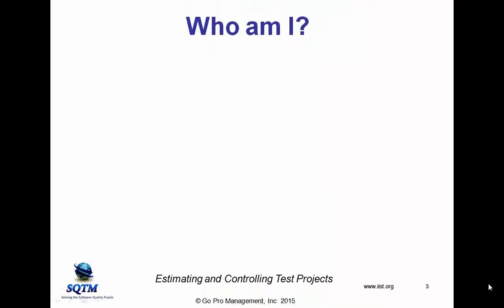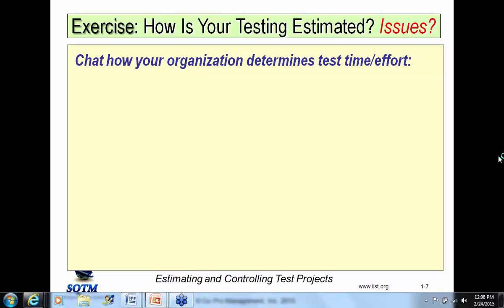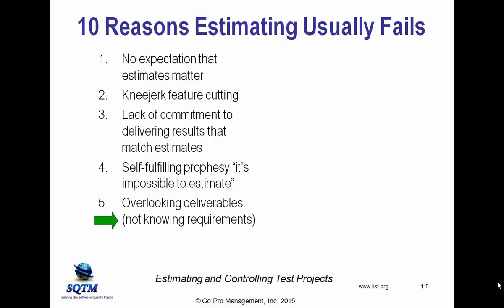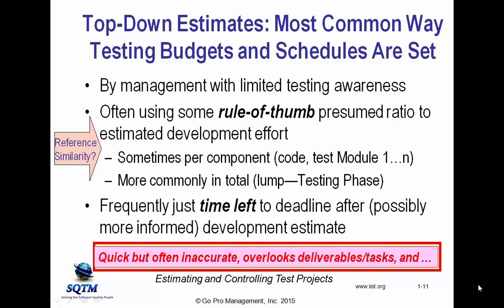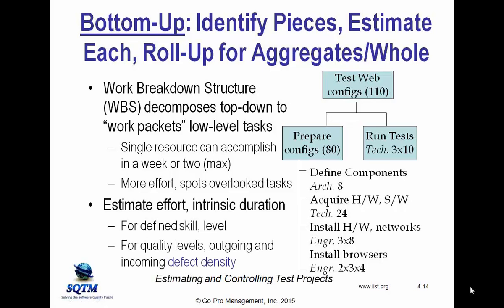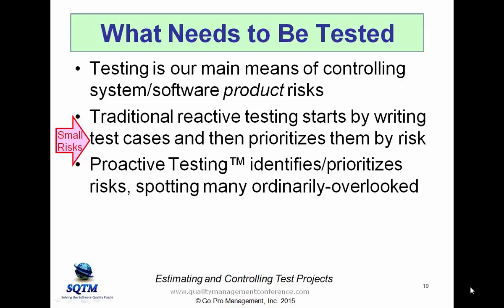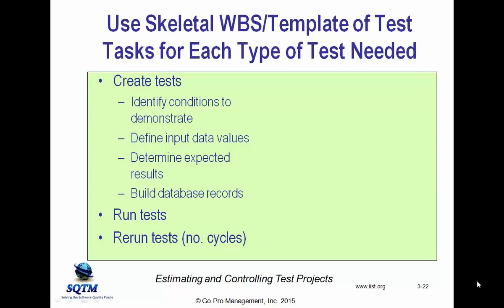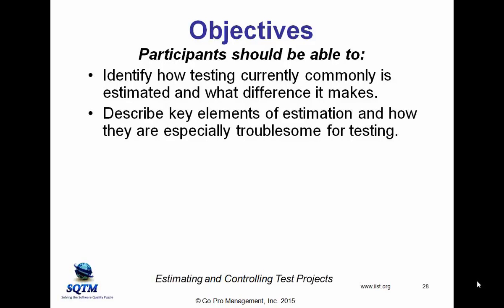Software Testing Training | Estimating and Controlling Test Projects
Estimating testing may seem too low-level to be a software quality management topic, but in fact test estimation difficulties significantly impact management of software quality. Testing takes roughly half of most development projects, yet too often it's still not sufficient for needed quality. No one seems to know how to estimate and then provide adequate testing, not senior management, not project management, and not even quality/testing management.

To be fair, all estimating is difficult; but test estimation seems even more so. This interactive webinar explains the main reasons that make any kind of estimates wrong, elaborates the particular characteristics of testing that exacerbate these problems, and shows secrets of making test estimates that are more accurate, reliable, and most importantly understandable.